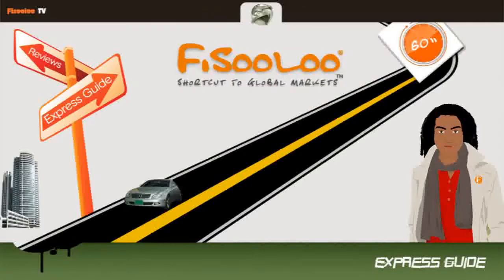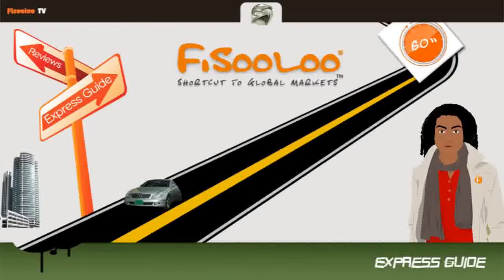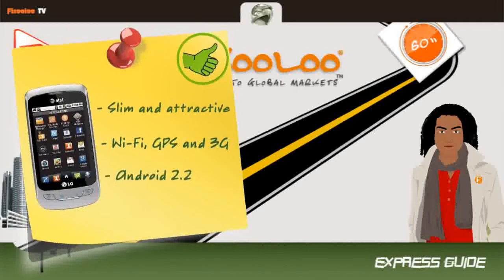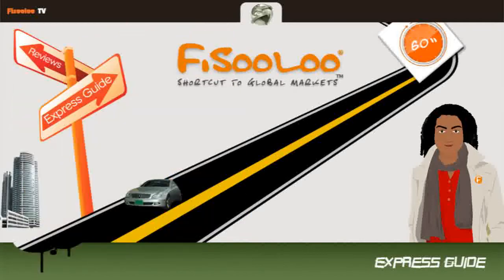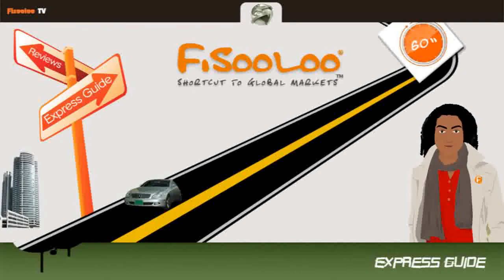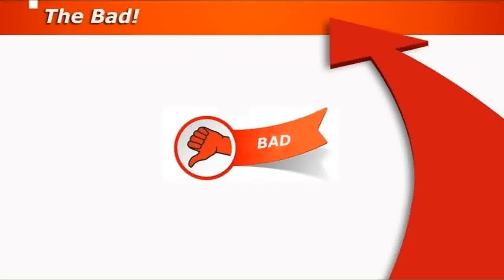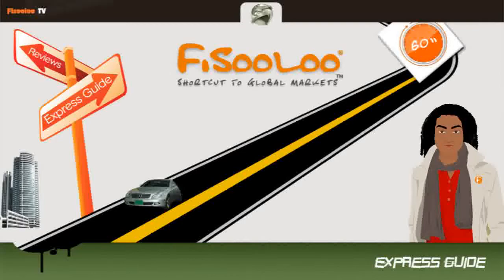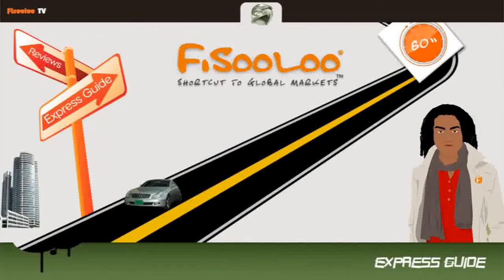lgthrive.flv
Fisooloo LG Thrive Review